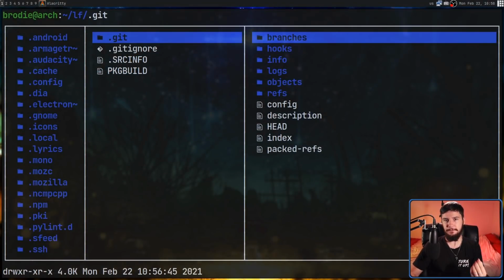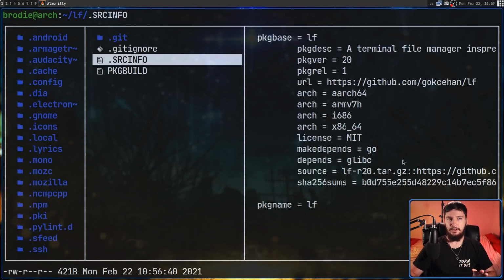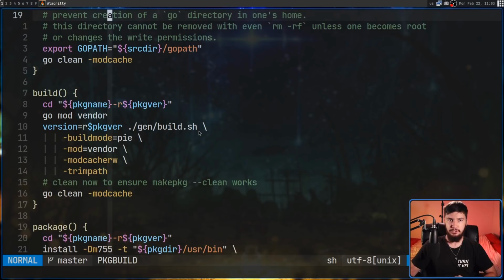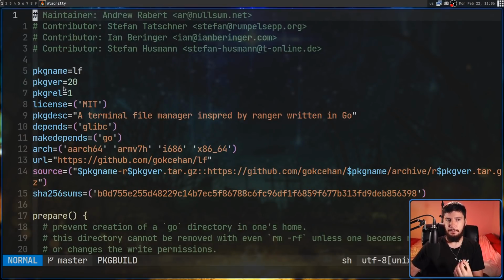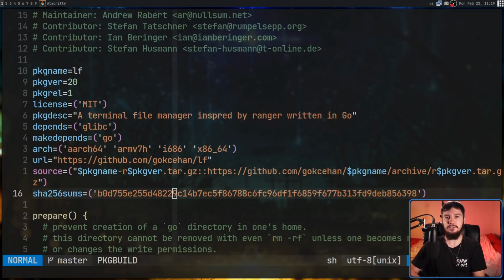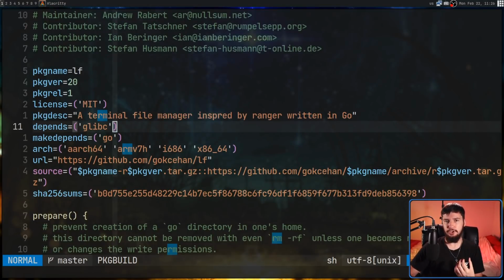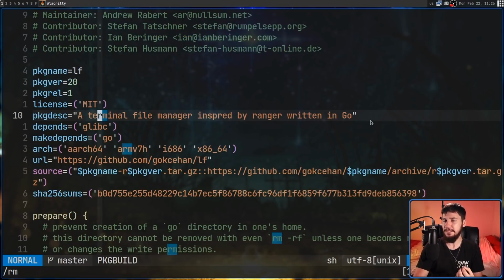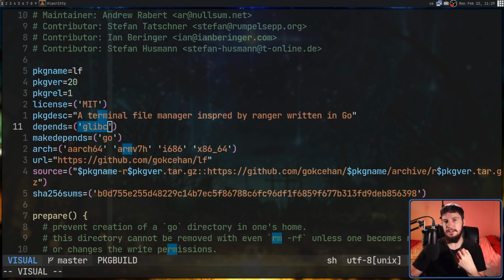Arch User Repository: How Does It Really Work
The Arch User Repository is an amazing tool for Arch users but a lot of new Arch users and people who don't use Arch don't really understand how it works and what makes it so useful so today I thought I'd try to explain a bit about the AUR.

Time Stamps
0:00 Introduction
1:07 Example Package
3:28 Malicious Packages
5:04 Trusted Users
5:58 Why Not Store Source Code
7:51 Installing Packages
9:22 Permitted Content
10:28 Duplicate Packages
11:02 Why Only On Arch
11:50 Outro

Credits
🎨 Channel Art:
All my art has was created by Supercozman